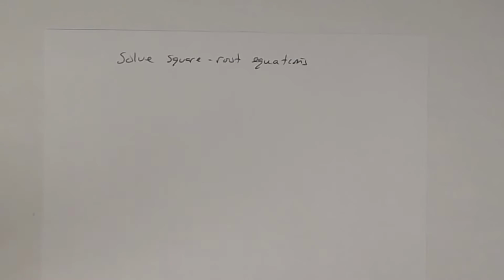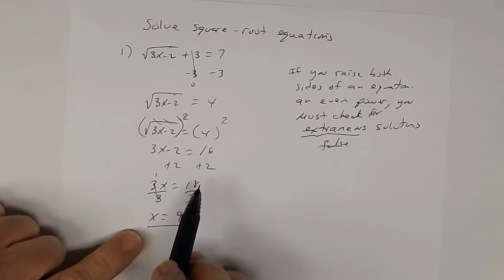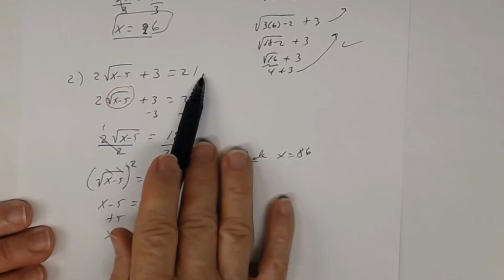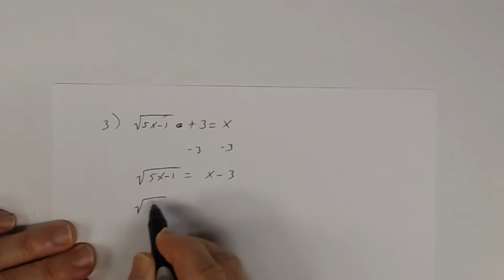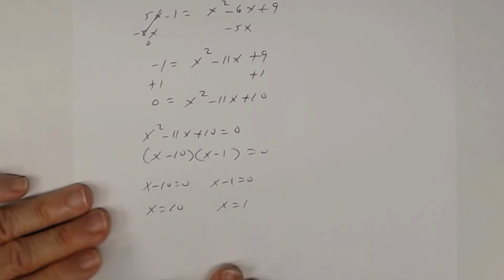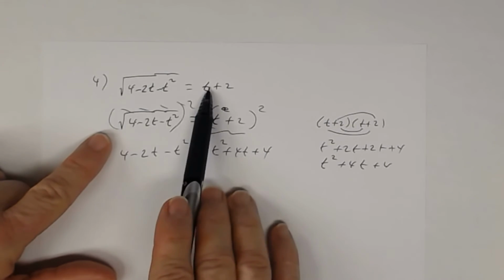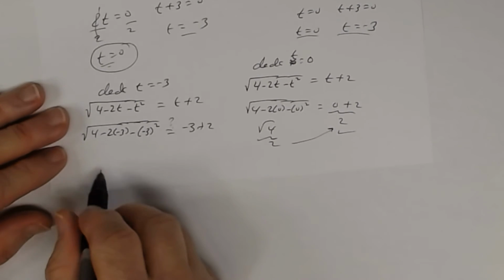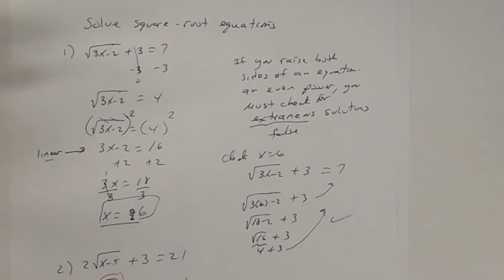Solving Square Root Equations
This is a review of the topic on solving square root equations.